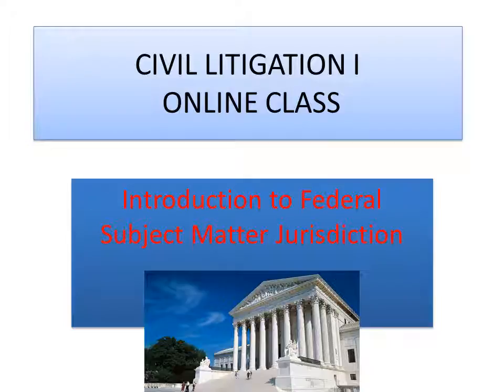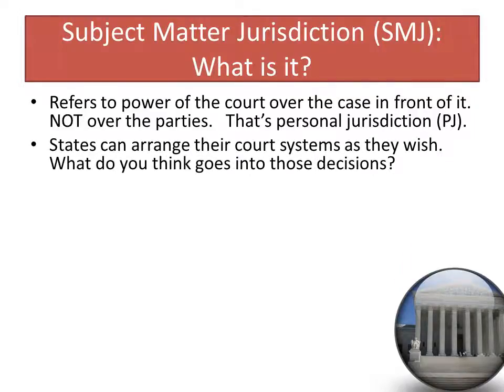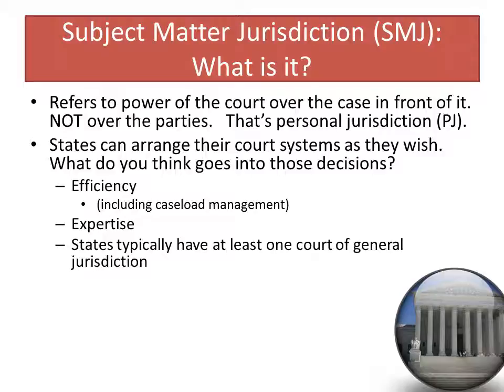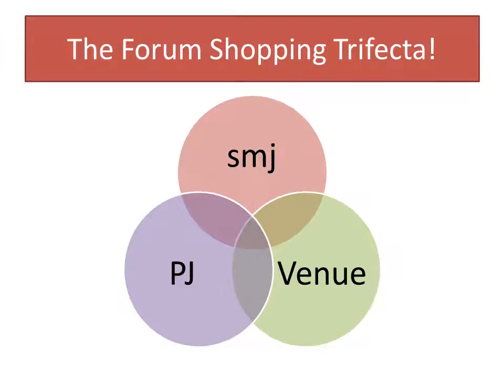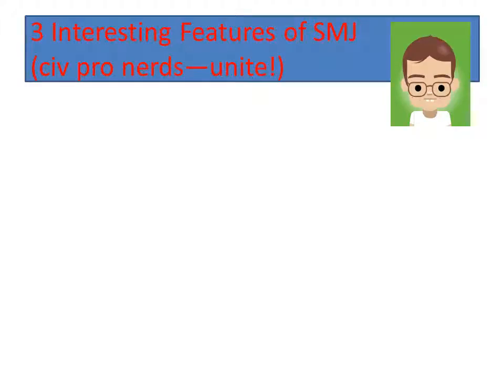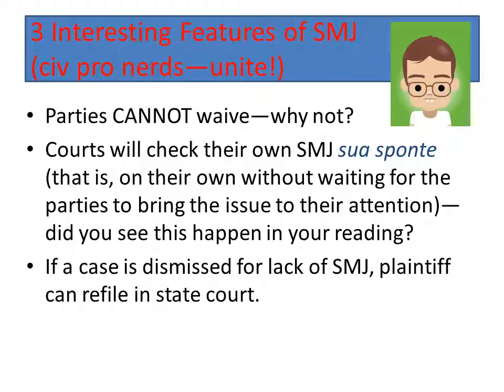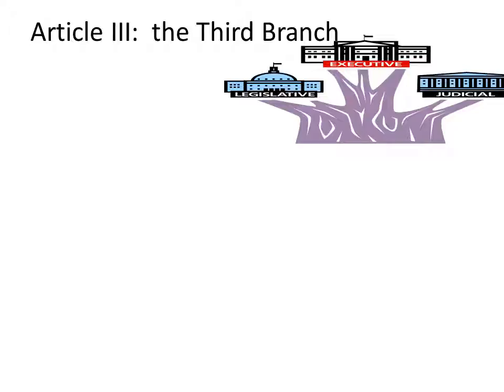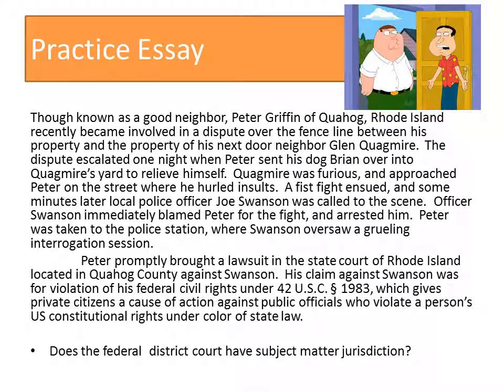Civil Litigation I Online Class with audio